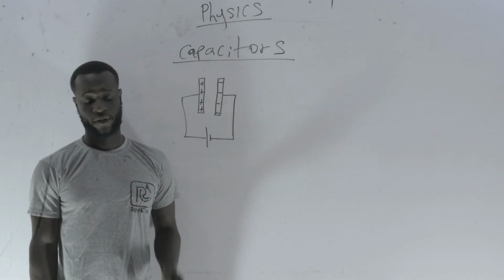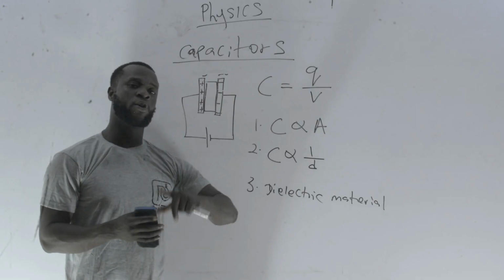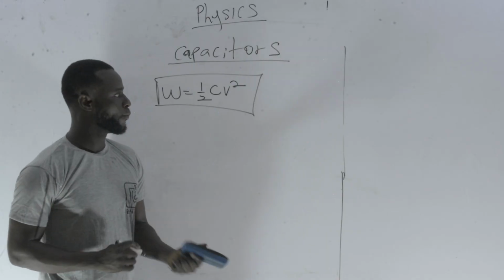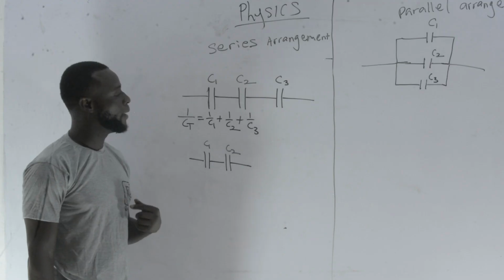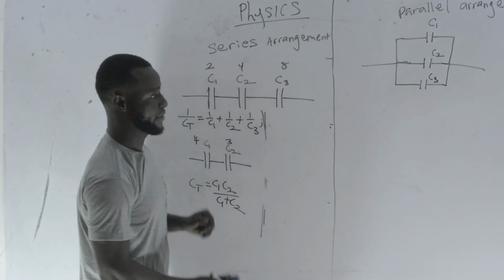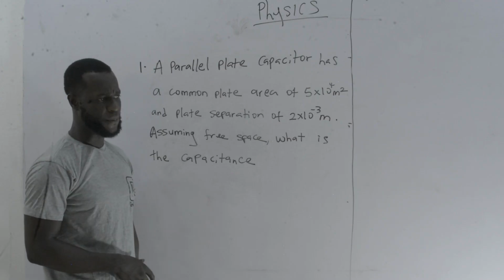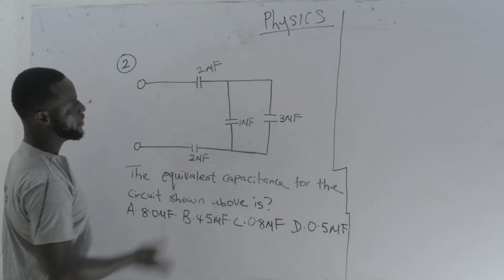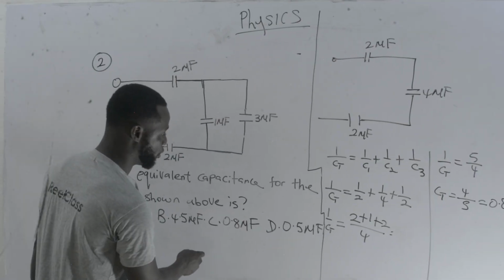Capacitors: Energy Stored, Series & Parallel Arrangements + Solved Questions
In this lesson, we explain capacitors in a simple and exam-focused way. You will learn what a capacitor is, how energy is stored in a capacitor, and how capacitors are connected in series and parallel arrangements.

The video also includes fully solved questions to help you understand calculations involving capacitance, equivalent capacitance, and energy stored in a capacitor. This lesson is ideal for WAEC, JAMB, NECO, and senior secondary school students, as well as anyone preparing for physics examinations.

By the end of this lesson, you will be able to:

Define a capacitor and capacitance

Calculate energy stored in a capacitor

Solve problems on series and parallel capacitor combinations

Answer exam-standard questions confidently